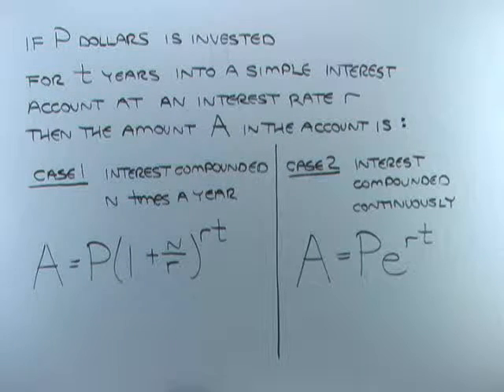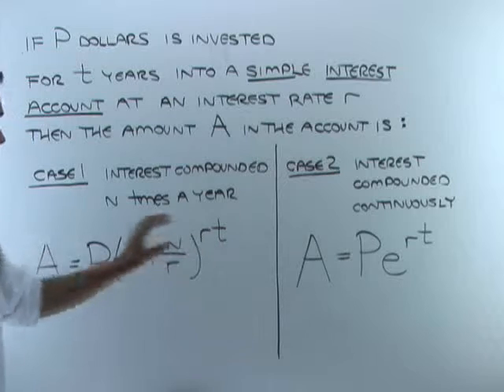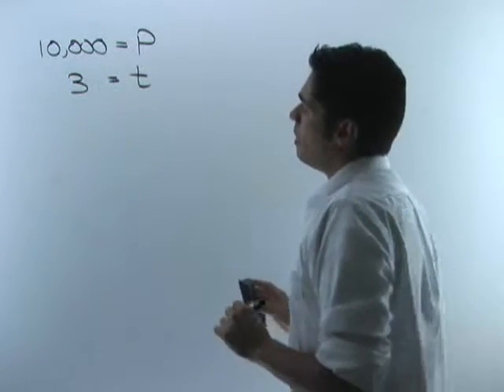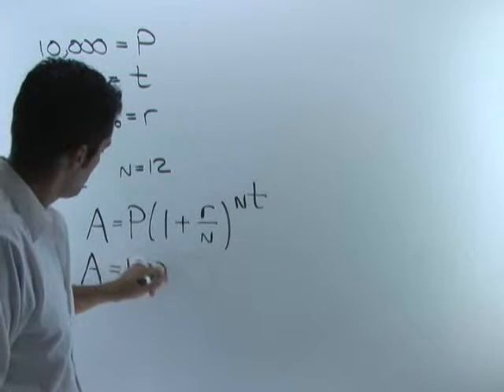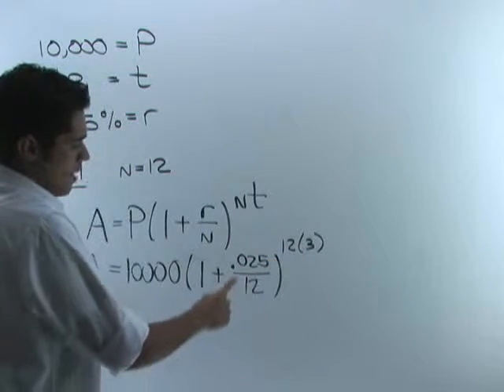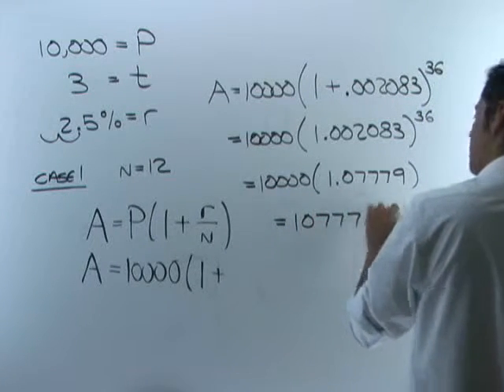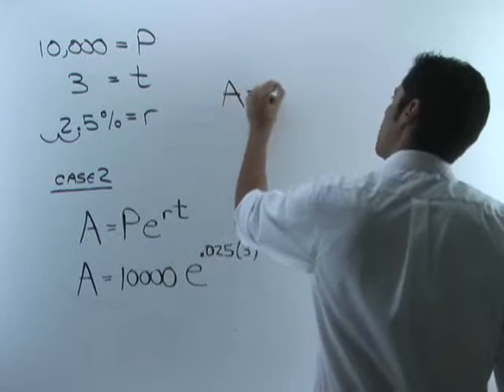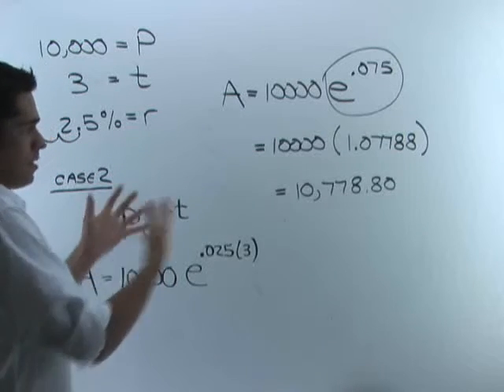1314 4 2 Simple Interest